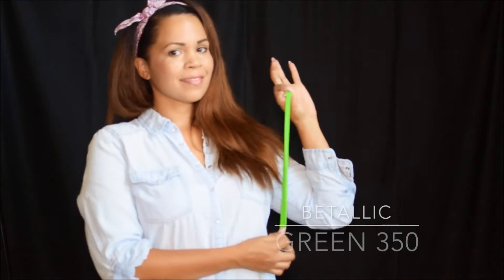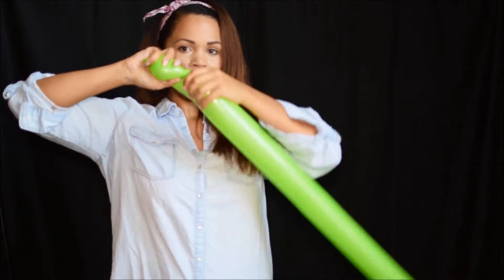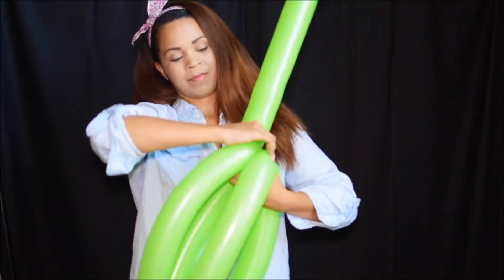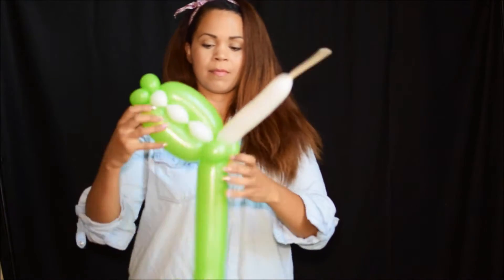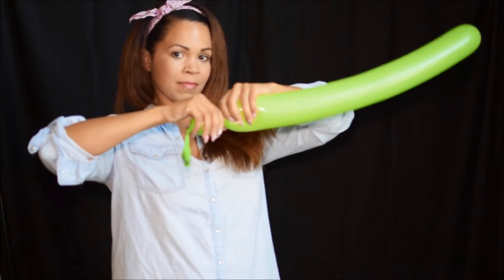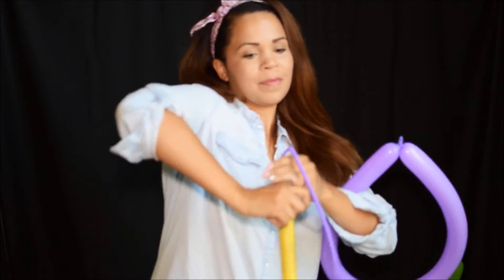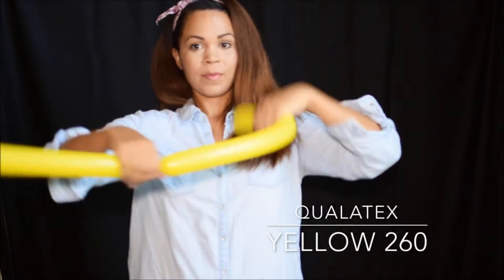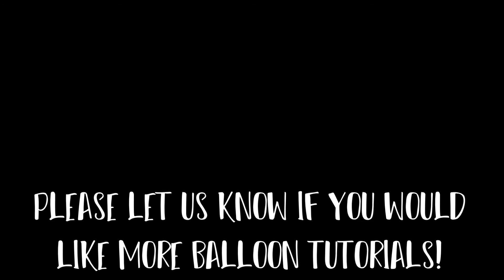Wearable Dragon Balloon Tutorial